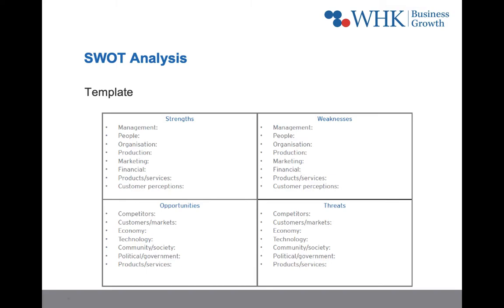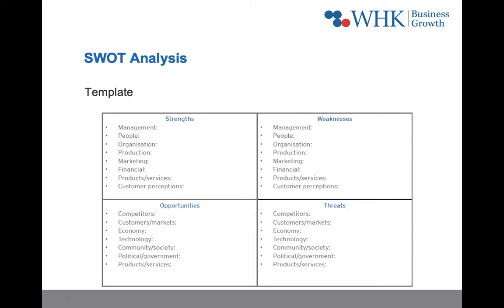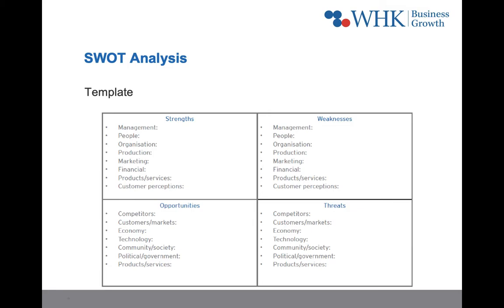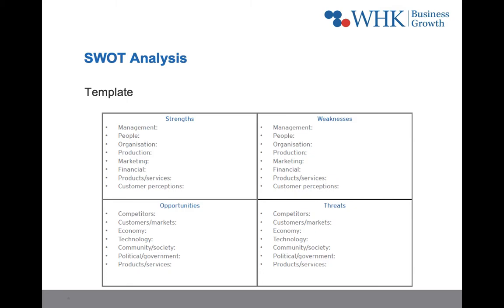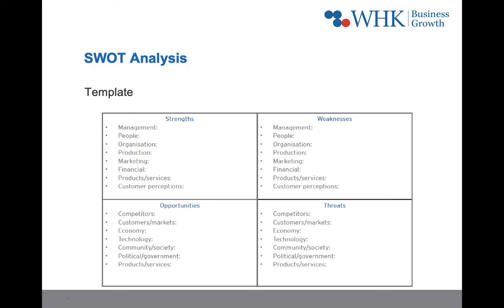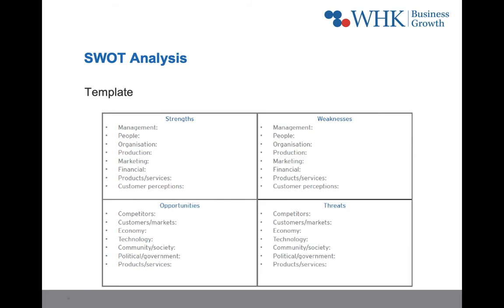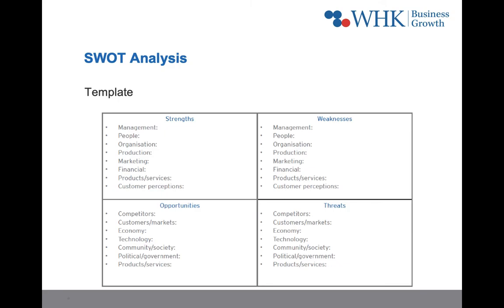SWOT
To support Business Studies Students